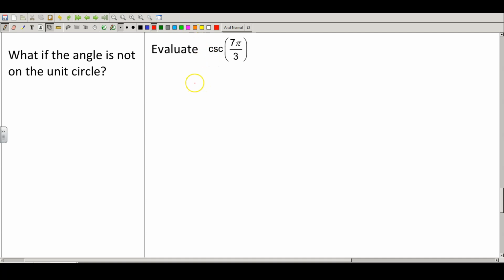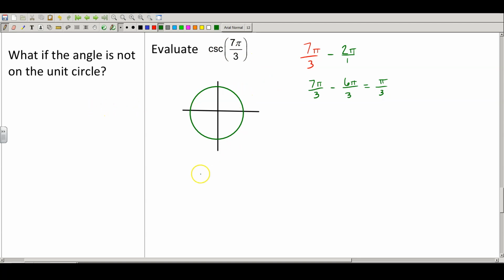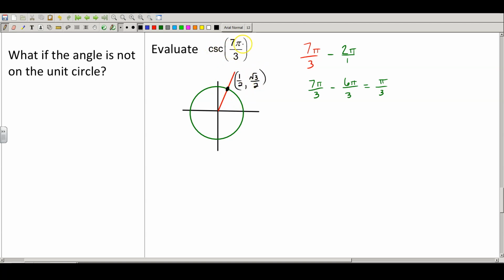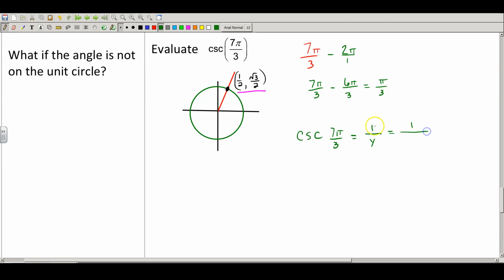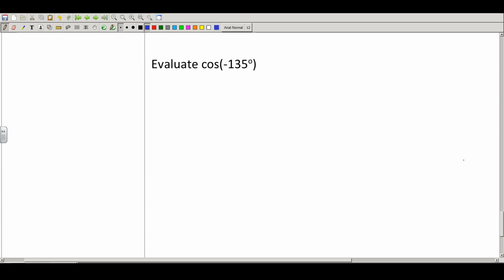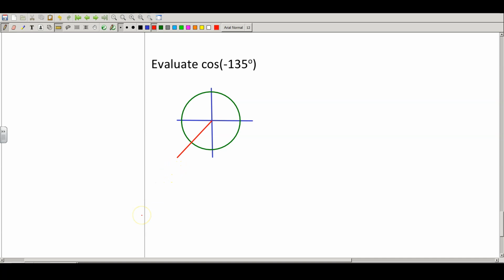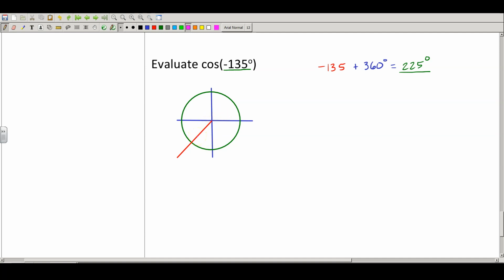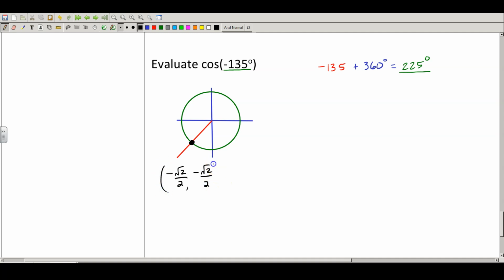Trigonometry - What if the angle is not on the unit circle?